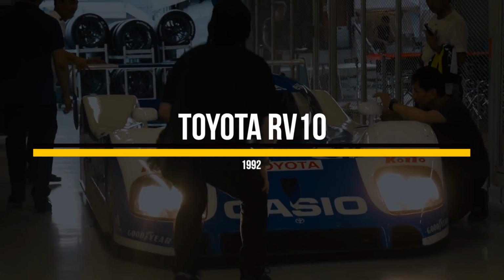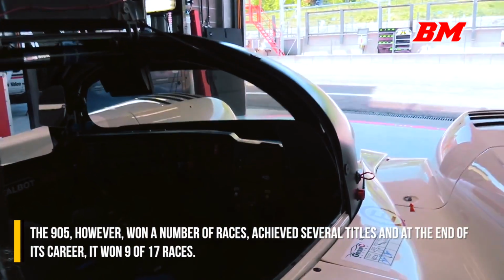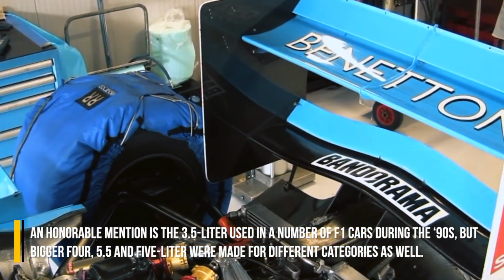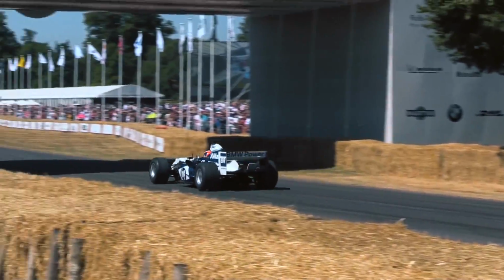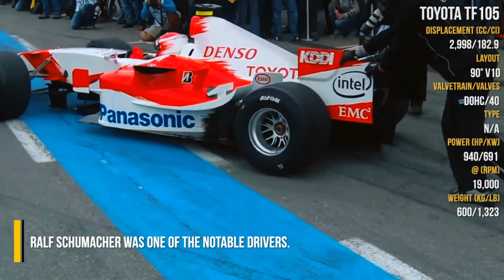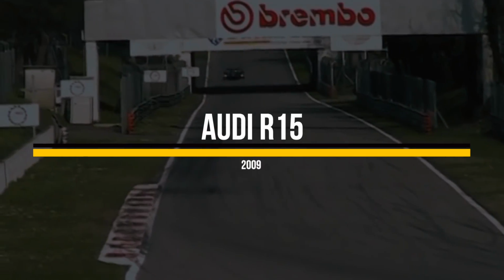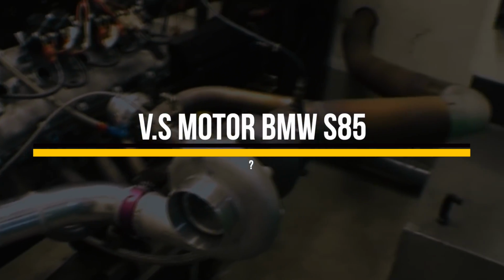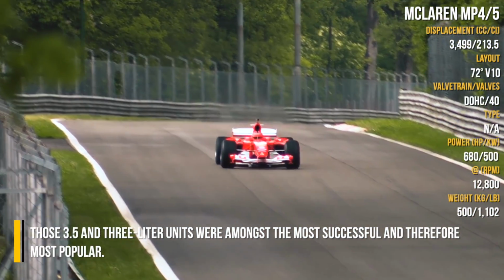The Only 9 Racing V10 Engines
- Credits -

“Toyota F1 Formel 1 TF104 TF105 von Jarno Trulli - Jim Clark Revival Hockenheim Historic 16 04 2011” by PrivatKnipser

“トヨタF1 TF105 デモラン(2005 トヨタモータースポーツフェスティバル)” by IWAKuuyard